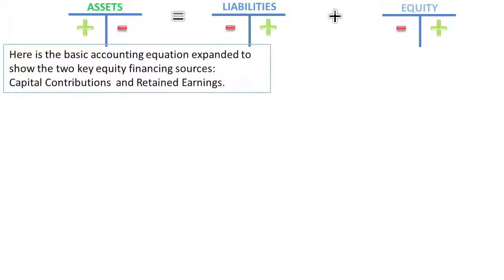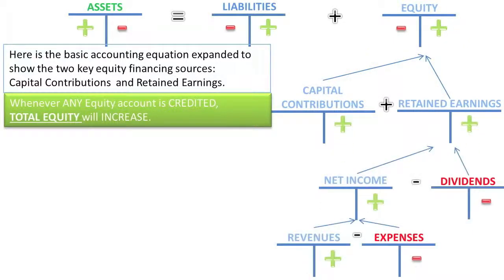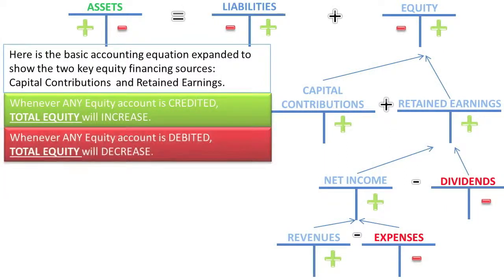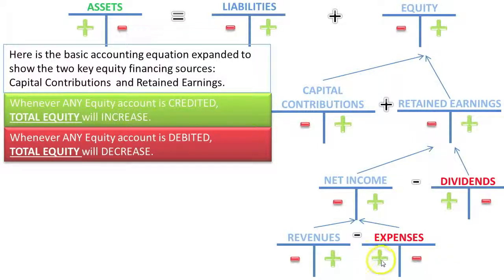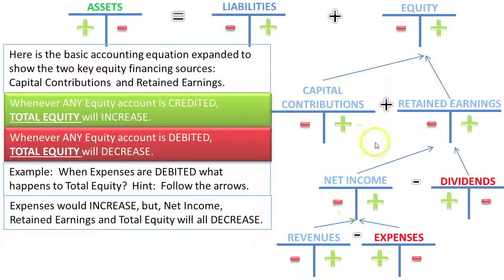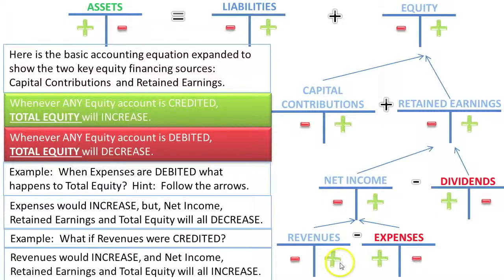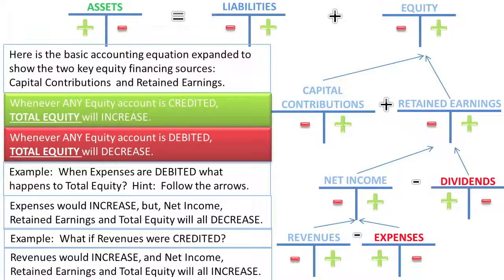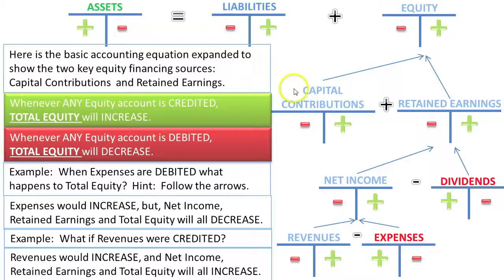What are Debits and Credits - Slide 4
This video is one of several videos discussing 14 different PowerPoint slides on the topic "What are Debits and Credits?"  The full video set is provided in a playlist titled "What are Debits and Credits?", but I have also compiled all slide-specific videos into one single video titled "What are Debits and Credits? - Slides 1-14".